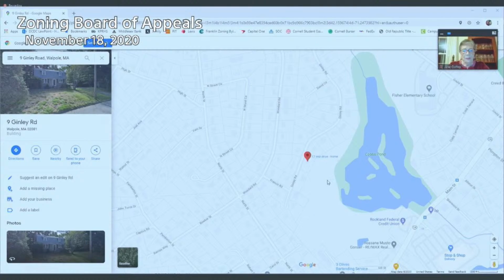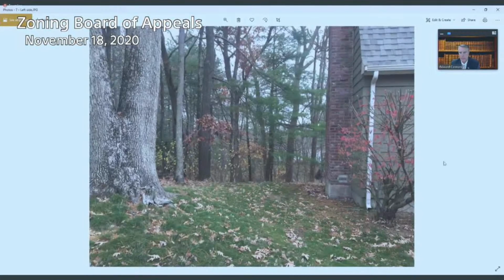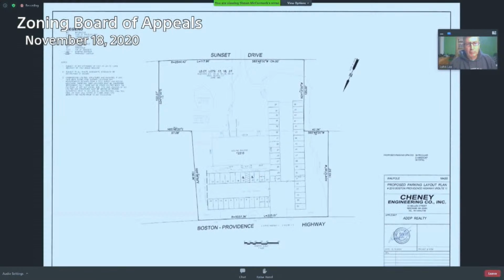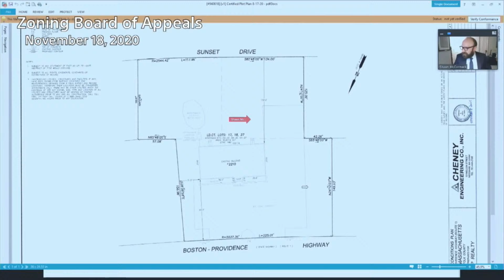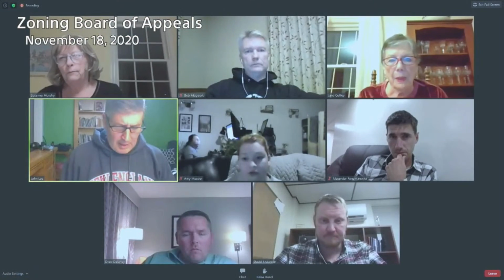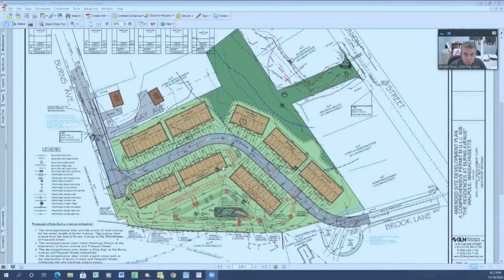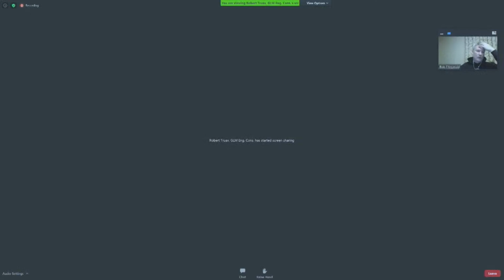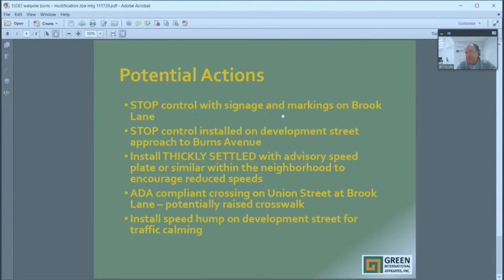Zoning Board of Appeals meeting November 19, 2020